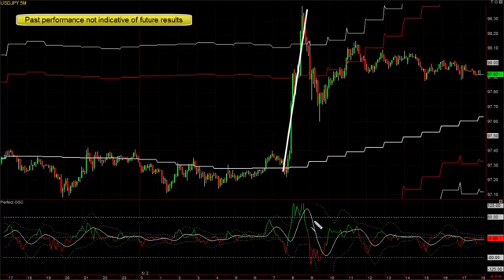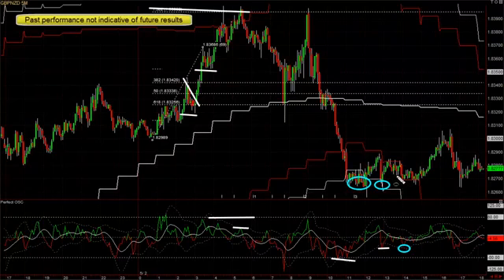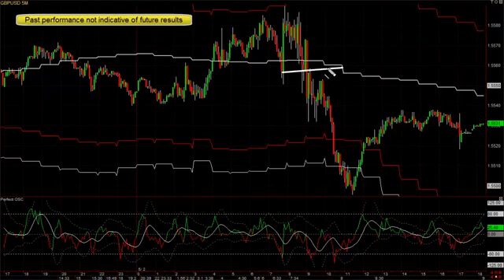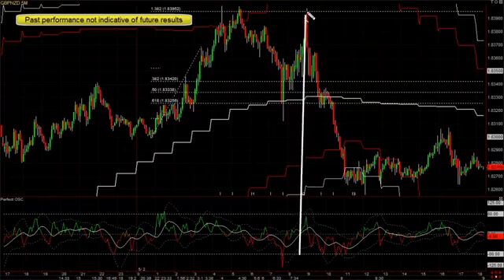Forex Blog 3 Step Easy Forex Trading System - May 2, 2013